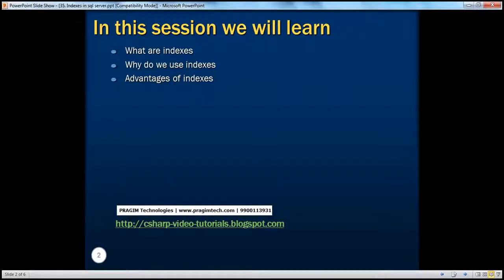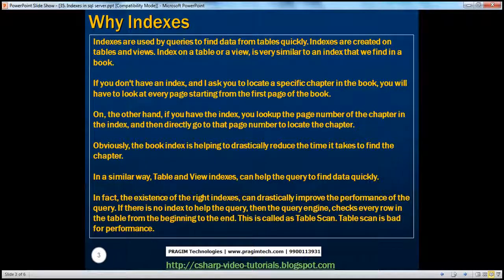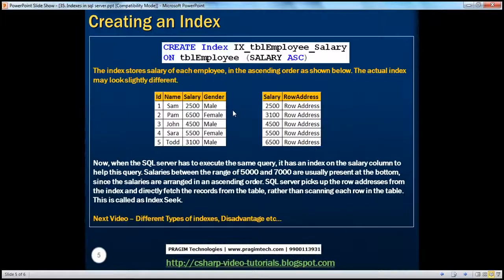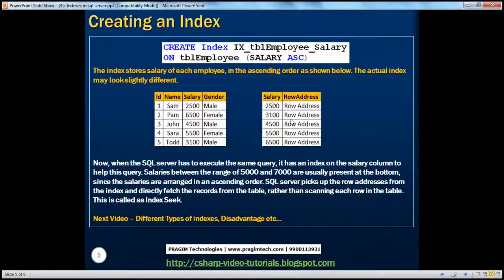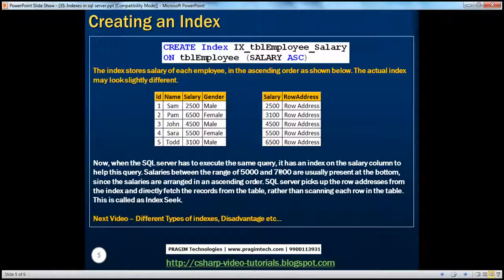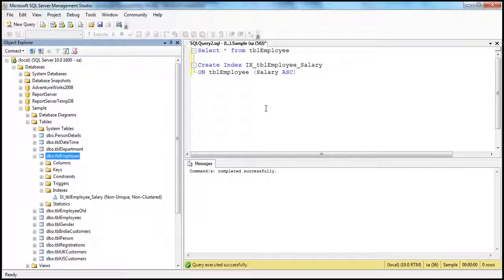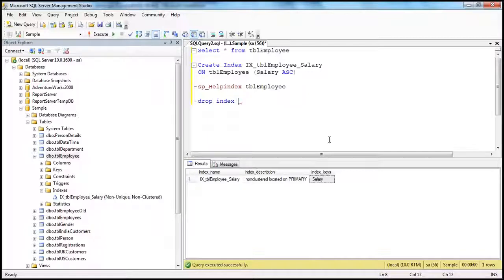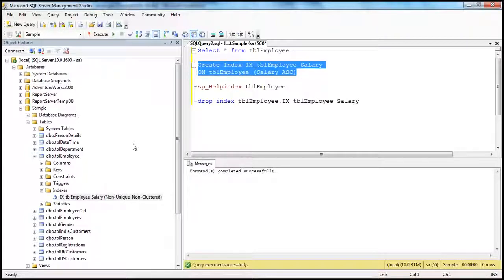35 Indexes in sql server